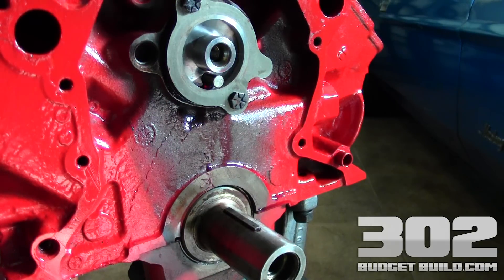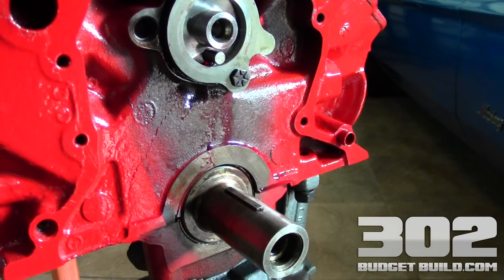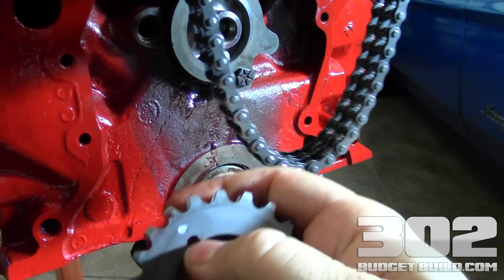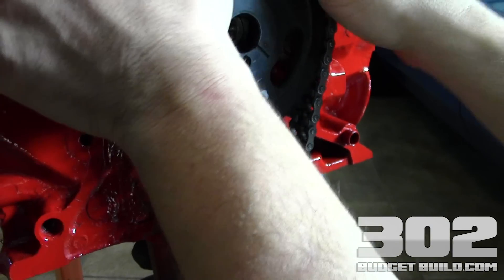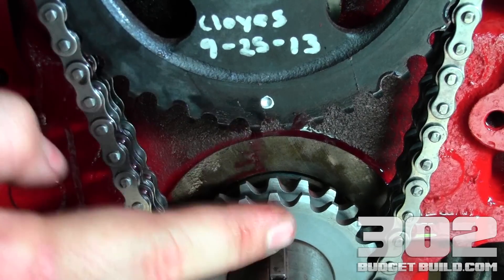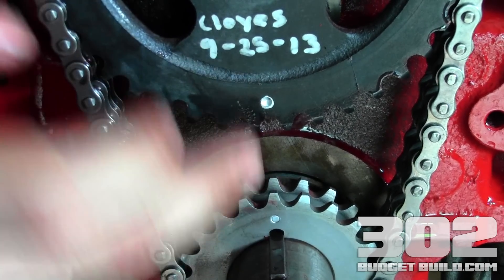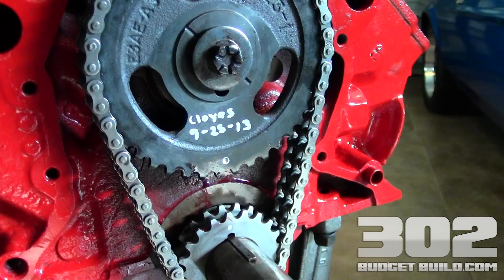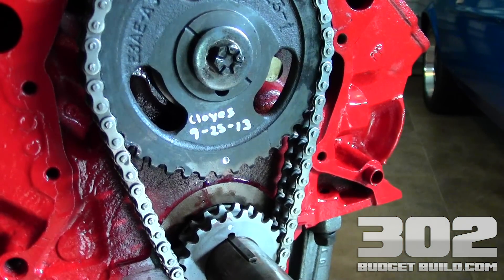How to Install a Timing Set Double Roller on a Small Block Ford 302 5.0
Comp Cams double roller timing set

Today we will be installing one of the most critical components of any engine. The timing chain and gear set. This set happens to be a very high quality Made in U.S.A. Cloyes timing set. This set is double roller and ready to go. I like to write on the gears with a silver paint pen to date and brand the set. I also used my paint pen to make the timing dots or marks more visible. Make sure you take your time in this step and ensure that your cam is at TDC (top dead center) with the key-way pointing at the 12 o'clock position and the camshaft's dowel key-way pointed in the 6 o'clock position. You cannot be a tooth off on this so get it right. Use assembly lube on the gears and chain.